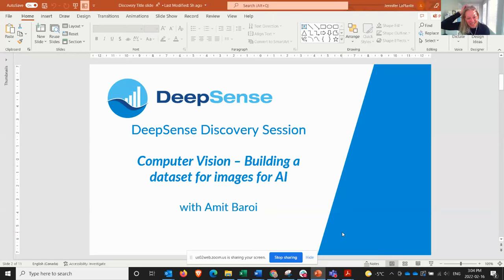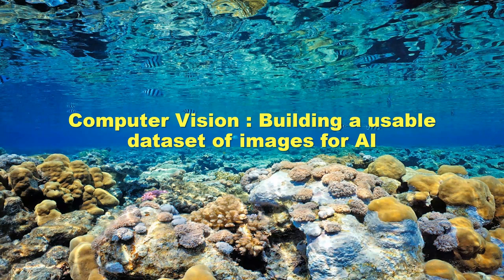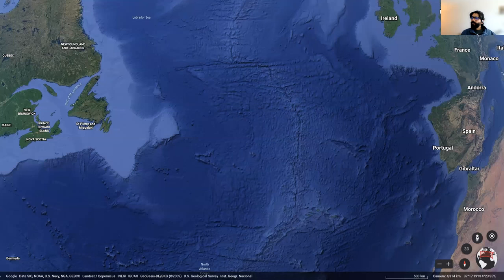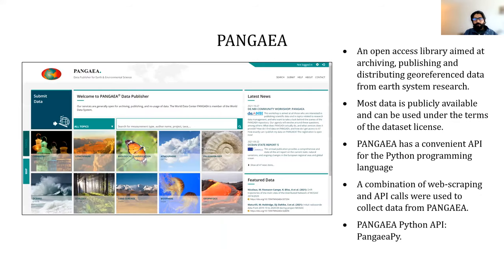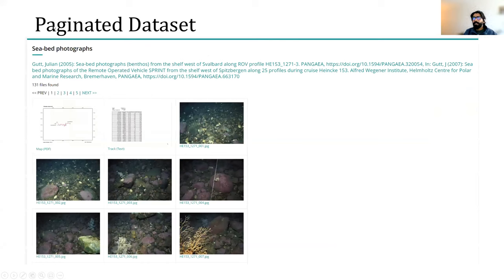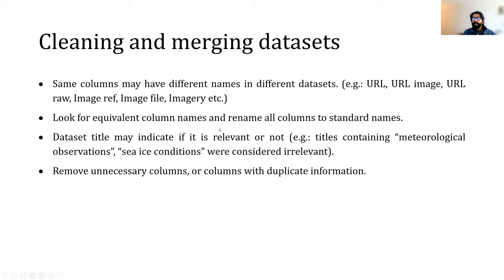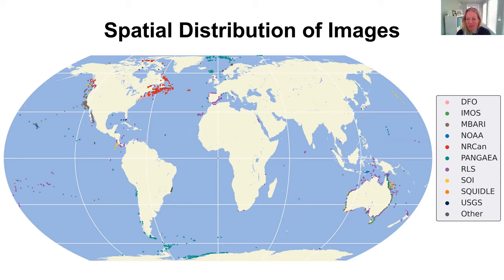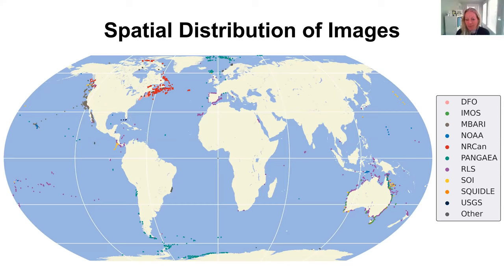Discovery Session ~ Computer Vision - Building a usable dataset of images for AI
Computer vision aims to use computer systems to allow for the interpretation of images.  Join the session as Amit explains how he created a robust image data set for future AI training. Amit investigated several image repositories and wrote scrapers for the collection of image data. While the images and metadata he collected is specific to his project, he has many ideas, examples and suggestions for future computer vision projects. Ask questions as he shares some of the lessons learned to help make future projects successful.

2:56 Project Introduction
5:55 Current State of the Mapped Ocean
8:40 Image Collection, web scraping and legal aspects
12:30 Different types of datasets
15:57 Cleaning and merging datasets
19:13 Questions

Background: During Amit Baroi's Master’s, he completed an internship with DeepSense and the BEcoME (Benthic Ecosystem Mapping and Engagement) project. One of the goals of the project is to train neural network models for different supervised and unsupervised tasks. In order to train such models which are capable of learning the unique and varied features of seafloor images from around the world, the team requires a massive, and unique image dataset with representative image samples from various parts of the seafloor. nn

DeepSense Discovery Sessions provide industry partners and students from any academic institution with an interest in data science and the ocean sector to learn more about the ocean economy, ocean data, participate in challenges presented by ocean-related companies and explore the potential of ocean data. Students (and non-students) are welcome to attend any and all DeepSense sessions. DeepSense Discovery Sessions are held online and posted on the DeepSense YouTube page .